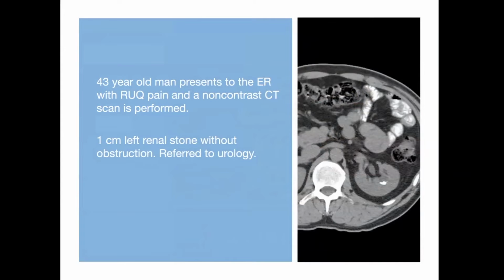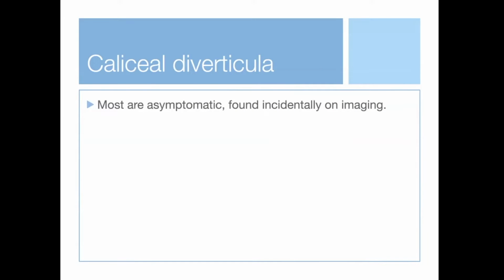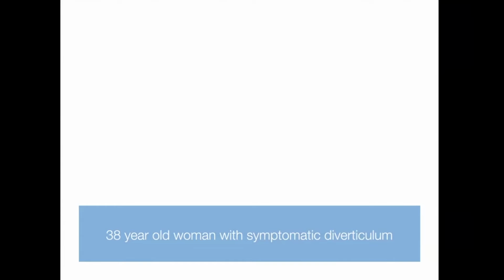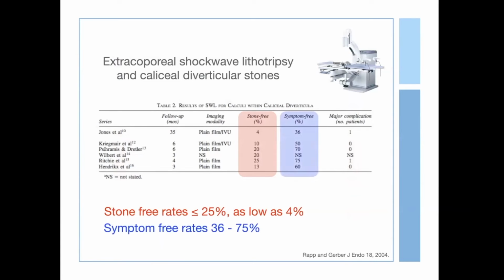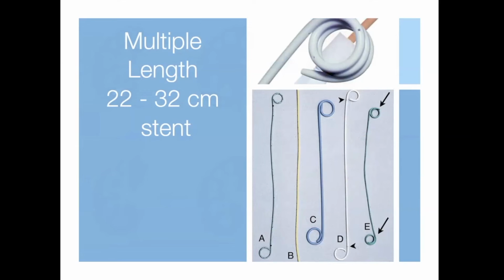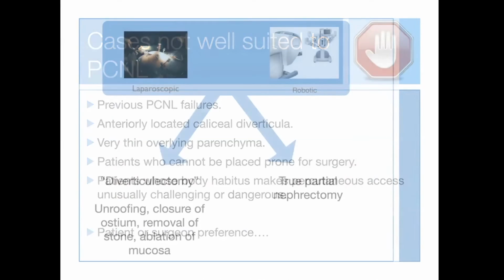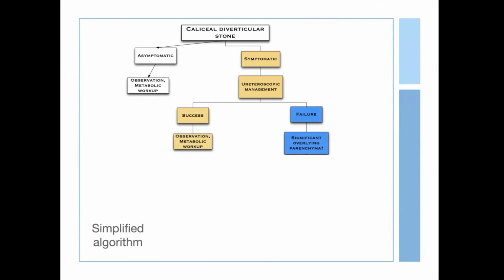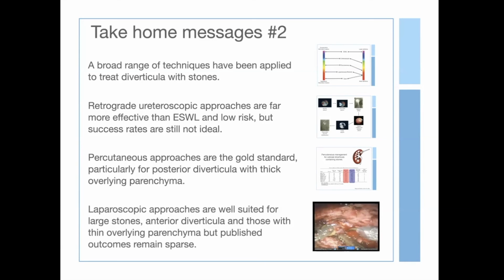Minimally-Invasive Management of Symptomatic Caliceal Diverticular Stones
Richard E. Link, MD, PhD, Professor of Urology and the Carlton-Smith Endowed Chair in Urologic Education at the Baylor College of Medicine, discusses the pros and cons of different techniques for managing caliceal diverticular stones, a simple problem requiring a complex solution. The presentation aims to provide a framework for the identification and management of this condition since there are not enough high-quality studies to have a definitive strategy. Dr. Link discusses caliceal diverticulum incidence, etiology, and presentation, as well as the specific qualities of stones in caliceal diverticula, noting that stone formation is not caused by the presence of a caliceal diverticulum, but rather by the same metabolic anomalies experienced by other stone formers. He then dissects the different surgical options for treatment, including: extracorporeal shockwave lithotripsy (ESWL), which results in stone-free rates of ≤25% and should only be used in patients who cannot tolerate more effective therapy; ureteroscopic management, which is superior to ESWL but still has low success rates; and percutaneous management, which was the gold standard treatment before the era of robotic surgery, and results in a stone-free rate between 70 and 100%, although it can be a challenging surgery. Dr. Link also discusses laparoscopic diverticulectomy and robotic true partial nephrectomy, more aggressive approaches that may be needed if percutaneous management fails. He concludes with several case studies, emphasizing that treatments should be tailored to individual patients.